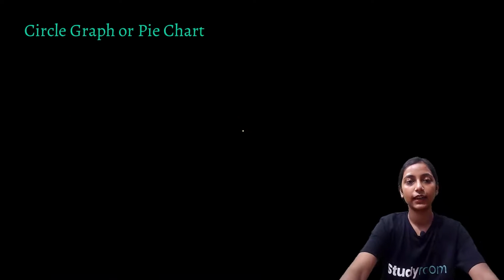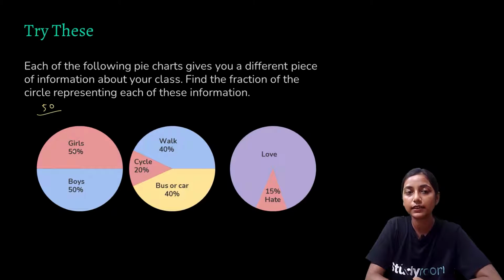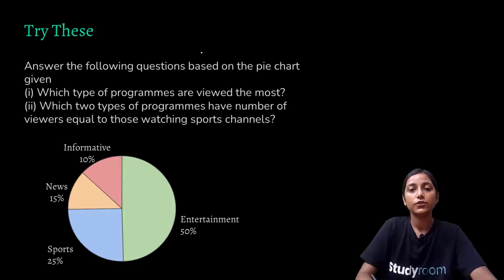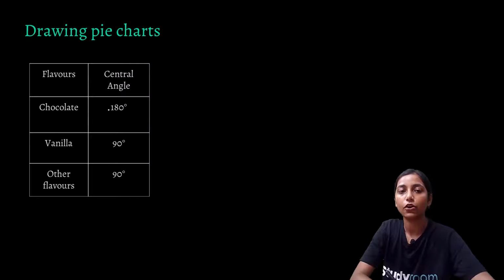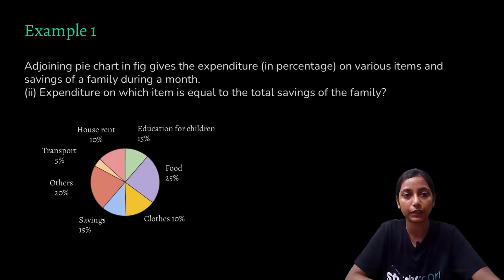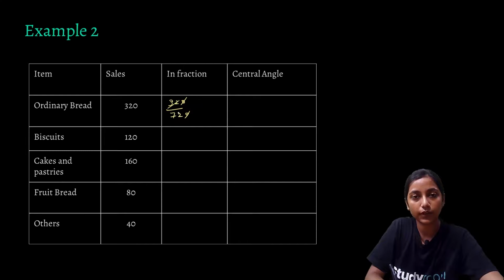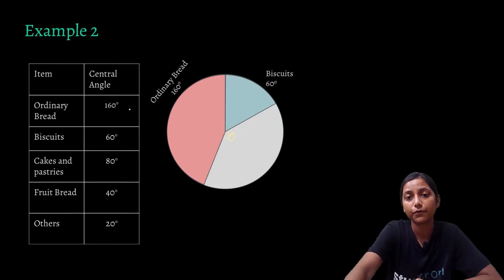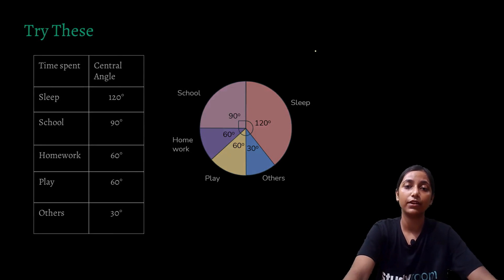Class 8 | Maths | Chapter 5 | Data Handling Part 4